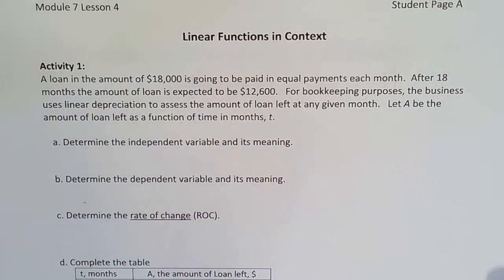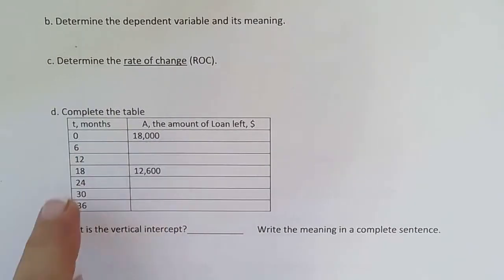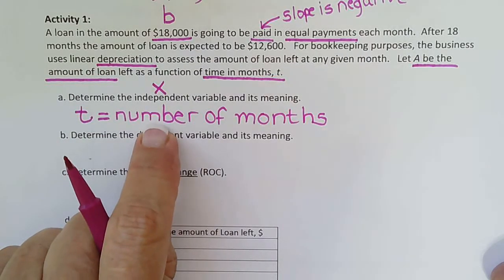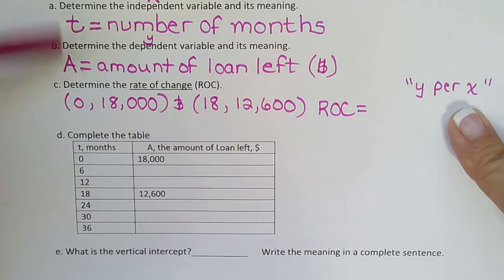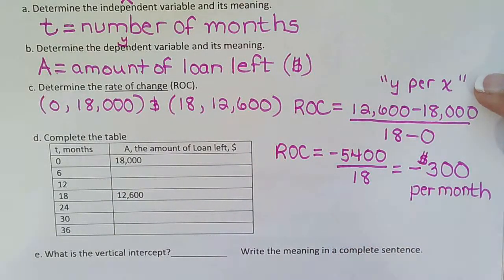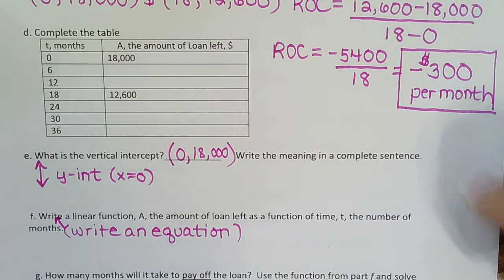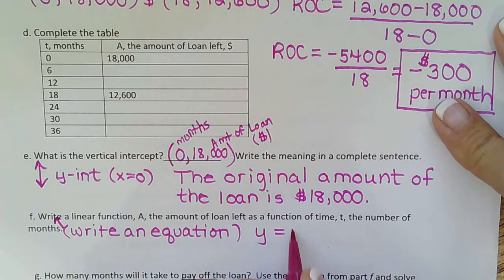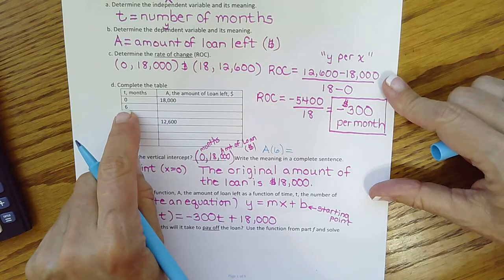Module 7 Lesson 4A, page 1